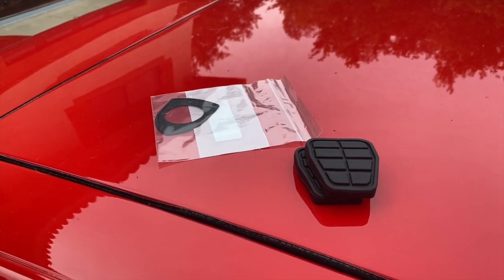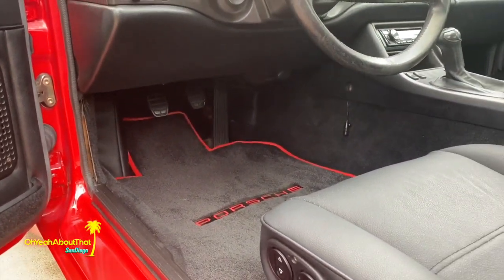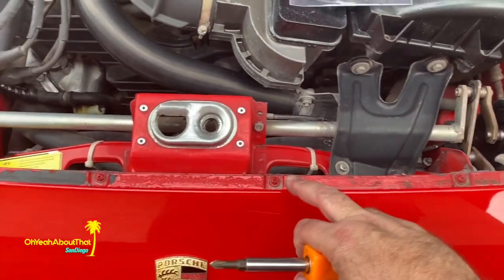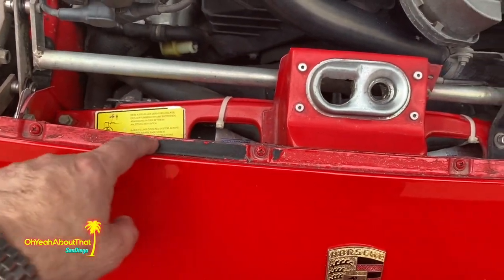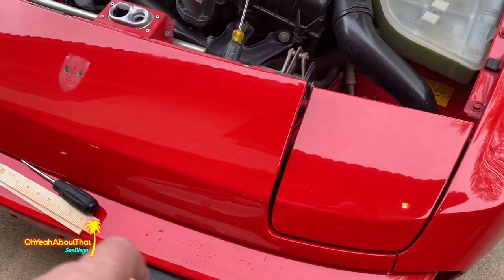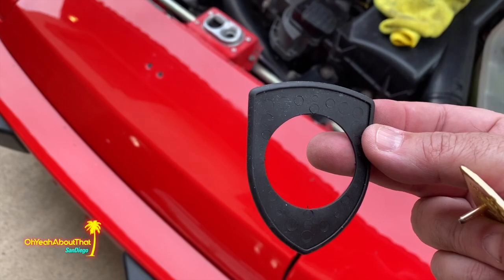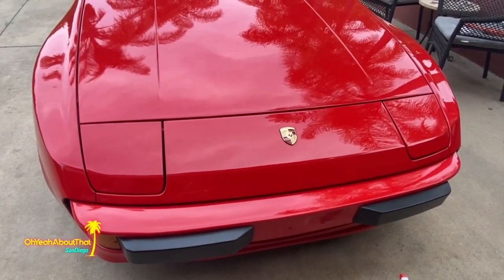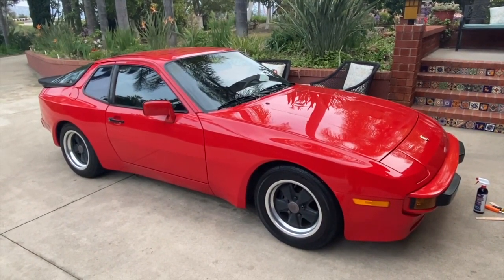SMALL DETAILS MATTER! (part three) 1986 Porsche 944